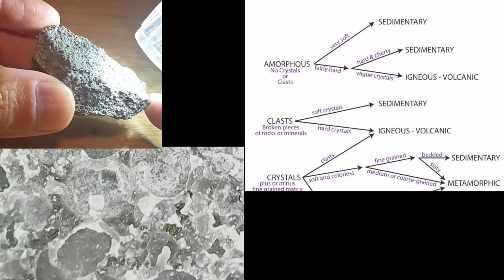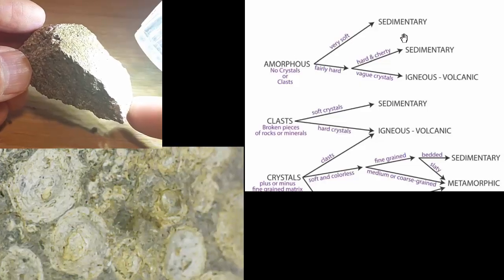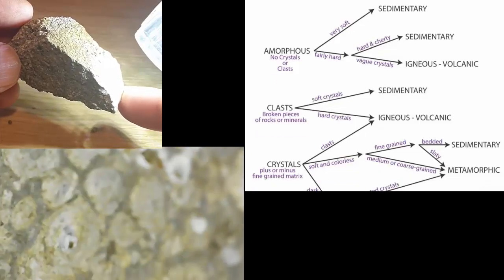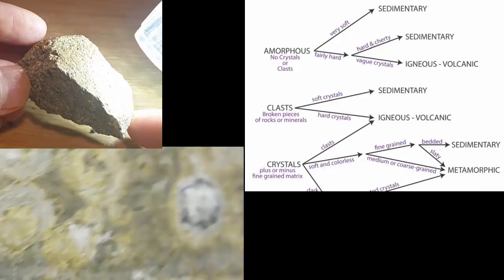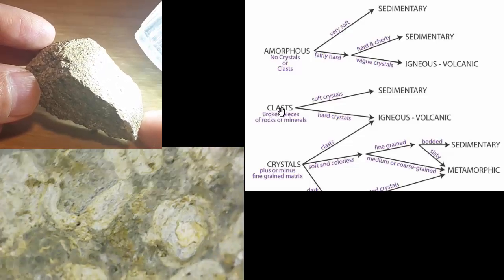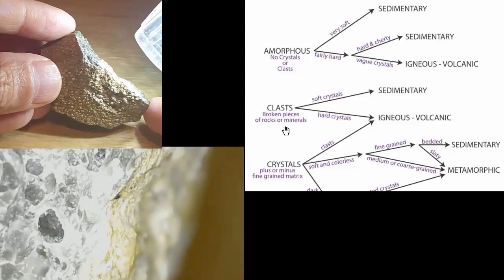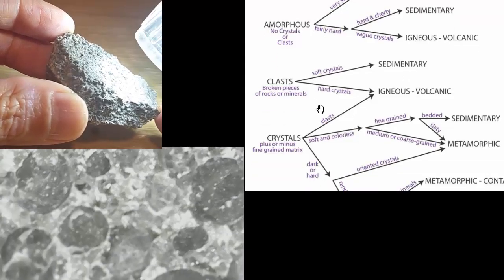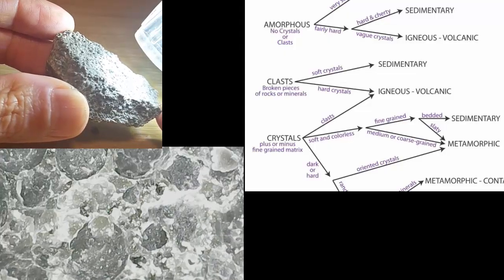Limestone | EARTH SCIENCE EXPERIMENTS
Very important sedimentary rock - concrete and glass!